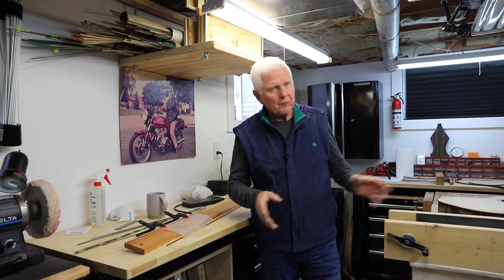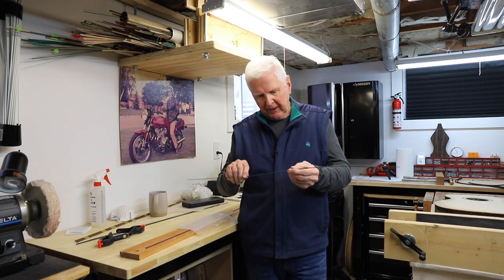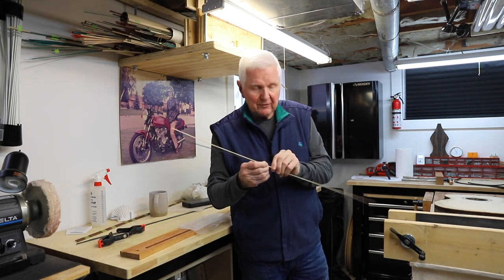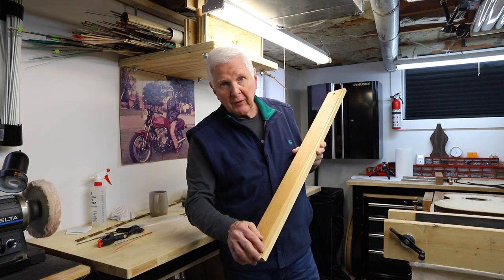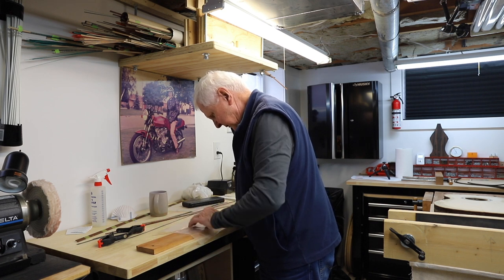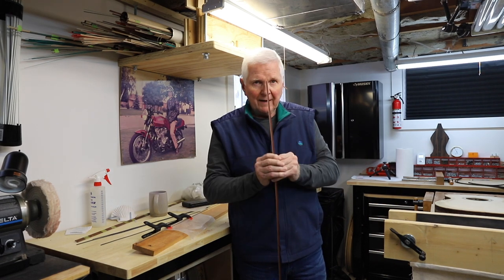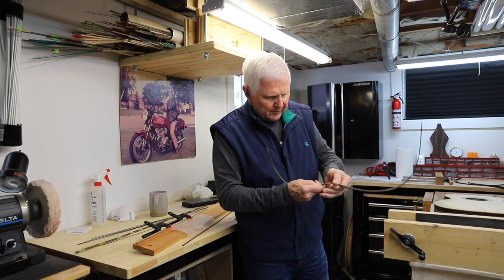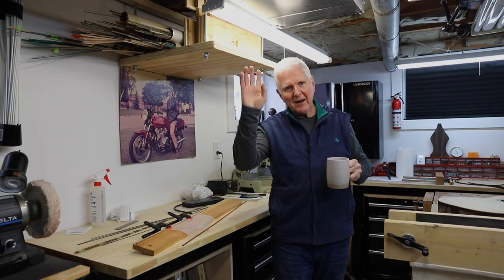Making purflings 4 your acoustic guitar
Learn how to make perfect bindings with custom purflings for your acoustic guitar. Every acoustic guitar has bindings but purflings set it apart from the crowd. See how these bindings and purflings can come together in your shop.

SAFETY FIRST!

GUITAR BUILDING BOOKS/PRODUCTS/TOOLS I USE:
Classical Guitar Making:
In USA
Making an Archtop Guitar:

Glues I Use:
Super Glue:

CAMERA GEAR I AM USING:
DJI Osmo Mobile 3 Combo:
Canon Rebel T7i:
Canon 6D Mark II:
Sigma Lens 24-70mm for Canon:
In USA
IN USA
iPhone 11 Pro:

CURRENT REFRESHMENT OF CHOICE:
In Canada:

MAILING ADDRESS
Address change:
Monty McKinnon
248 Avenue Road